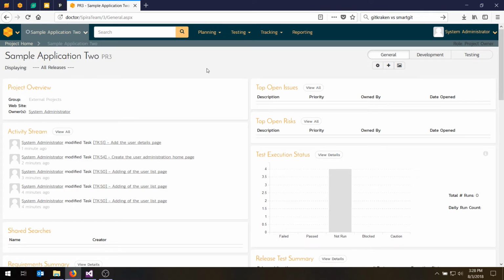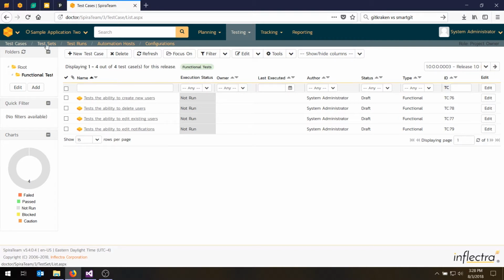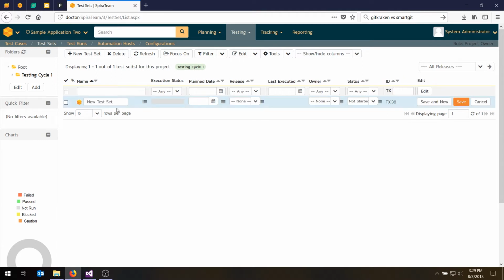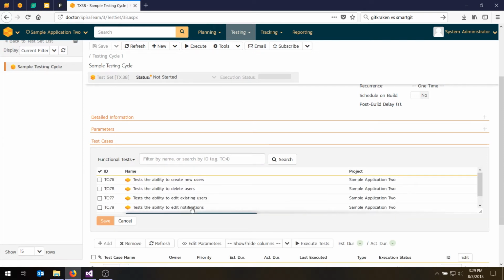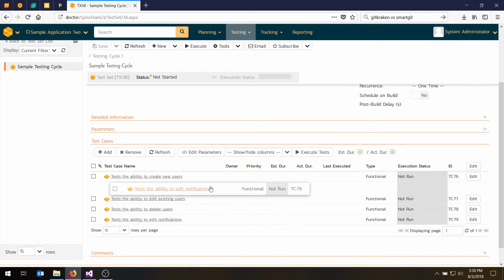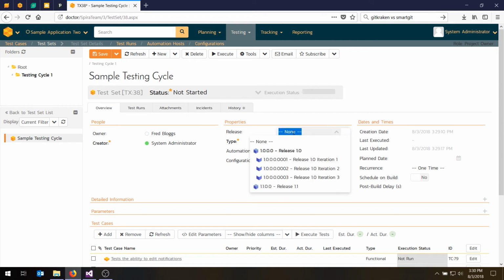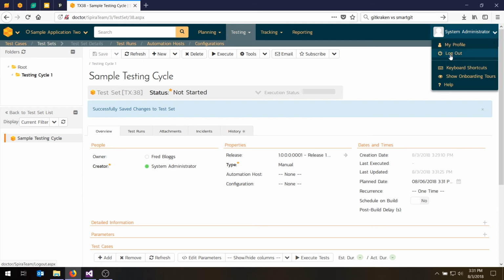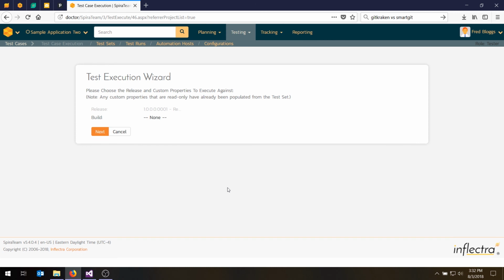Getting Started with SpiraTeam - Scheduling Test Set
This video tutorial demonstrates the ease with which you can scheduling test sets in SpiraTeam.